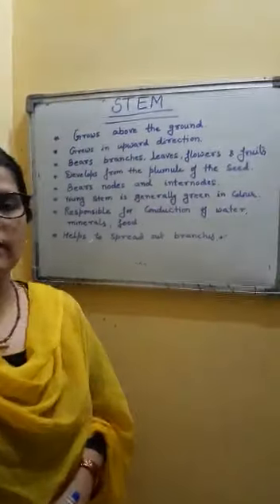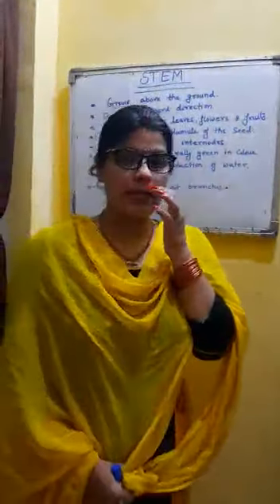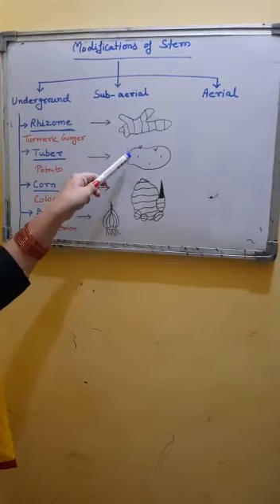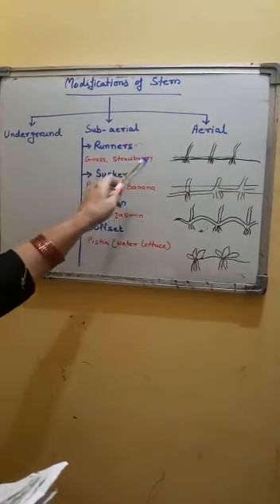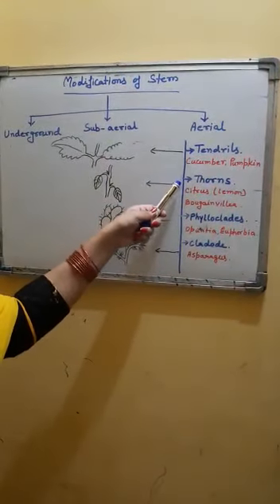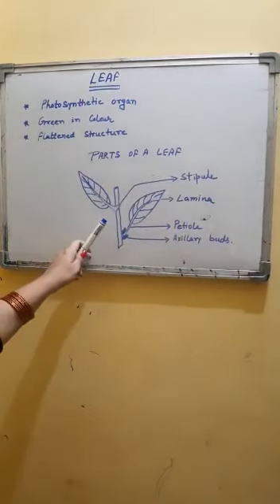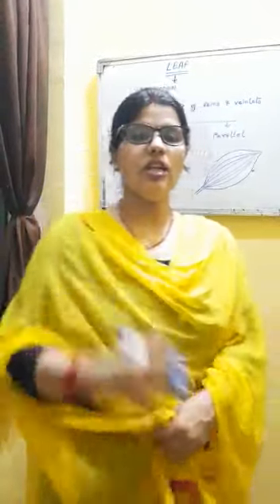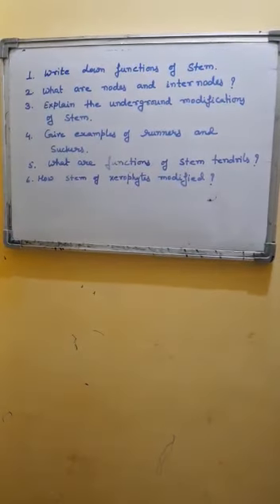BIOLOGY FOR CLASS XI